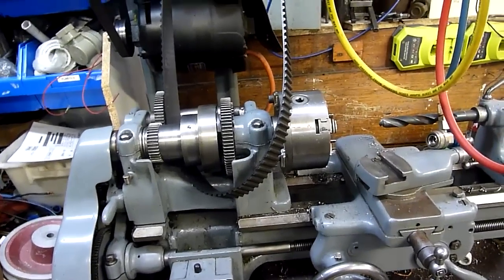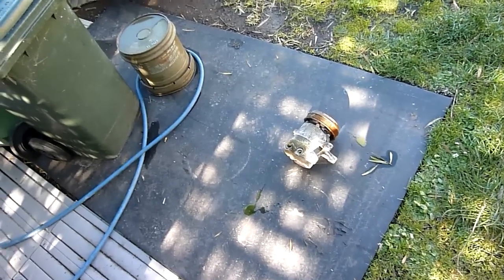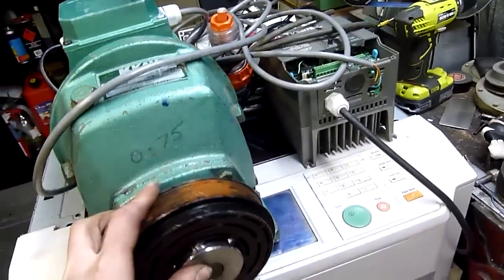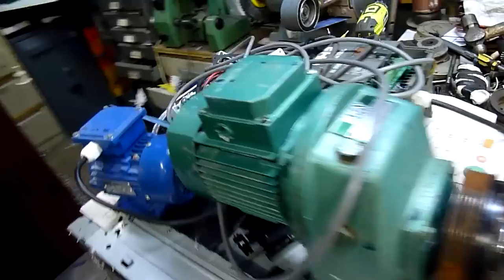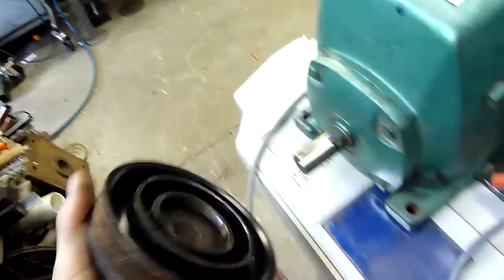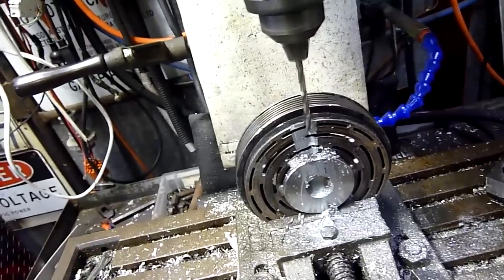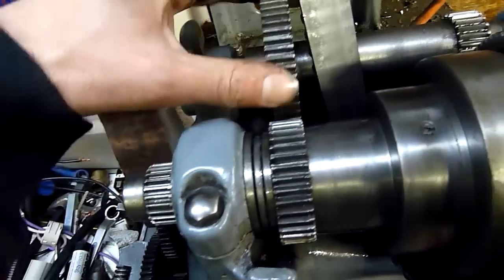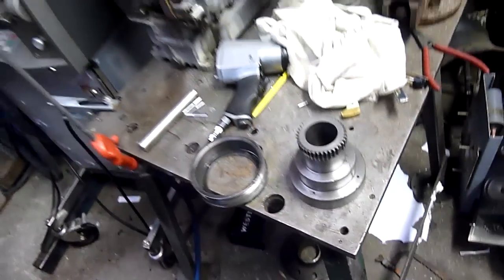Southbend Lathe Serpentine Belt Conversion Pt1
Lets retrofit the lathe with a high torque motor and Variable Frequency Drive in the most non destructive manner I can. its a 1942 War Board Production machine.